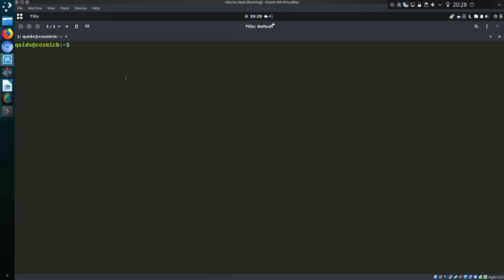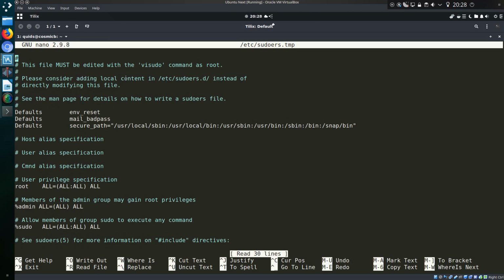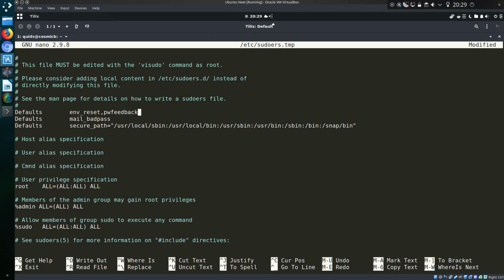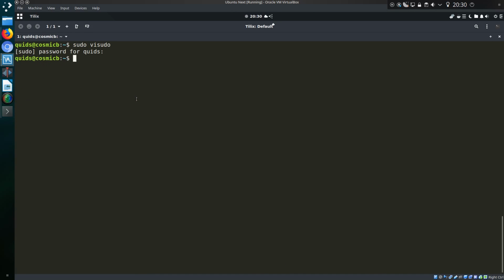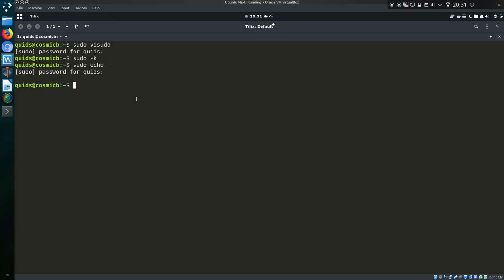How to Show Asterisks *** on Sudo Password in Linux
How to Show Asterisks *** on Sudo Password in Linux with pwfeedback
Quick tutorial on how to get password feedback showing asterisks *** when you type your Sudo password in Linux.
Works fine in Debian and Ubuntu.

Instructions:
$ sudo visudo

Find the line: Defaults  env_reset
Replace with: Defaults  env_reset,pwfeedback

Exit text editor

$sudo -k
$sudo echo